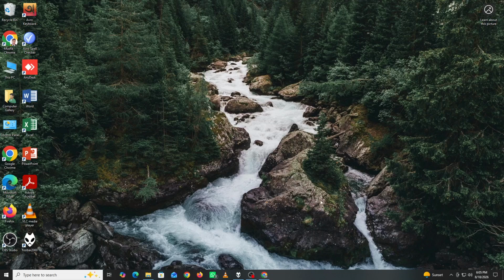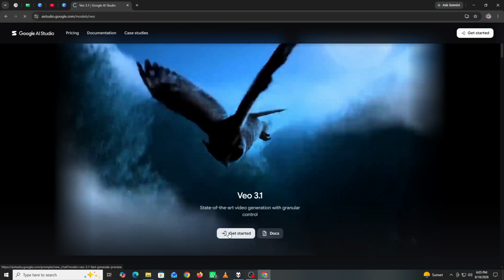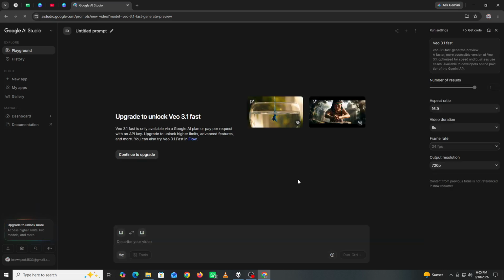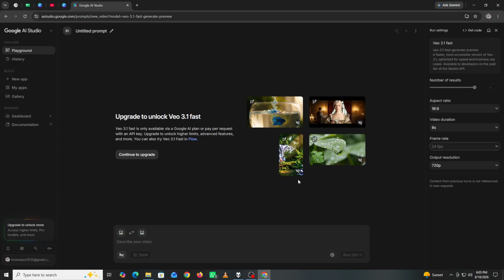How to Create AI Videos for TikTok with Veo AI Full Guide 2026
Learn how to create engaging AI videos for TikTok with Veo AI in this complete 2026 guide. In this tutorial, you’ll learn how to plan short-form video ideas, write effective Veo prompts, create eye-catching scenes, control camera movements, maintain visual consistency, and generate videos designed for TikTok content. Perfect for TikTok creators, beginners, and AI video creators.